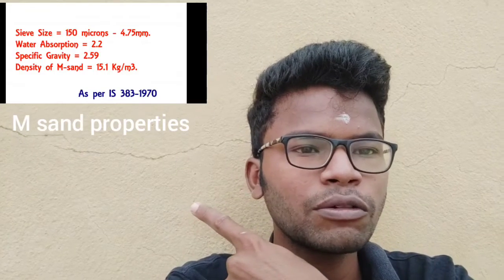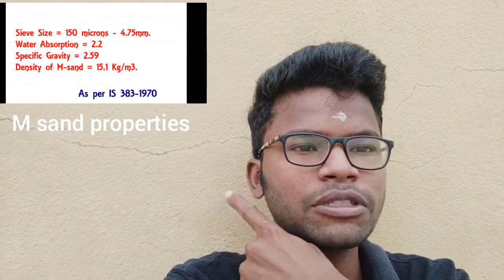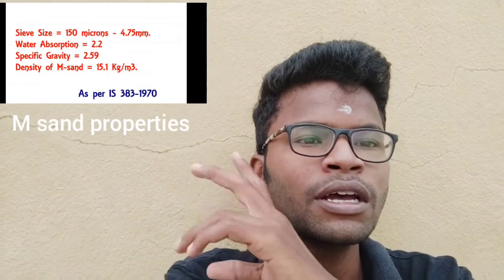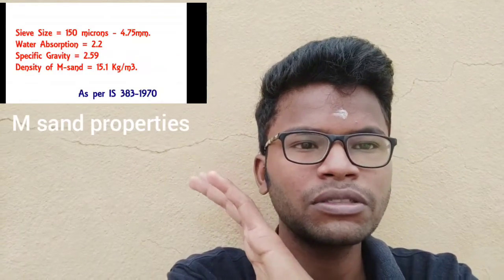Which is better - river sand or m sand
Hii friends in this video I've explained about the physical and technical properties of river sand and m sand

Insta I'd: gocool_ravi